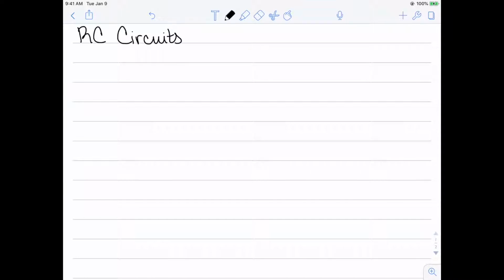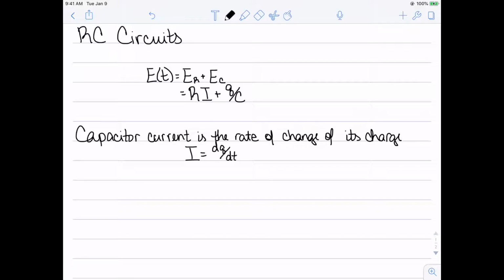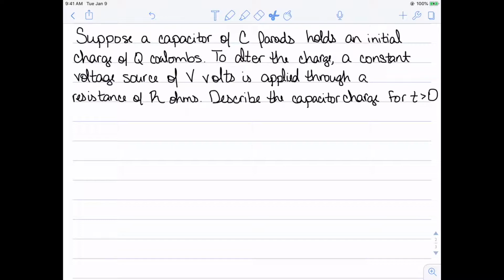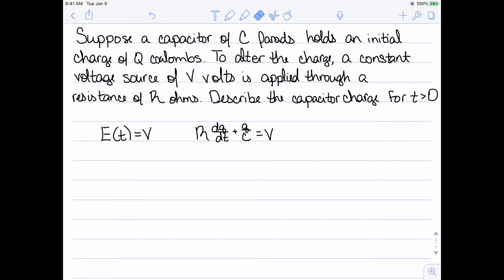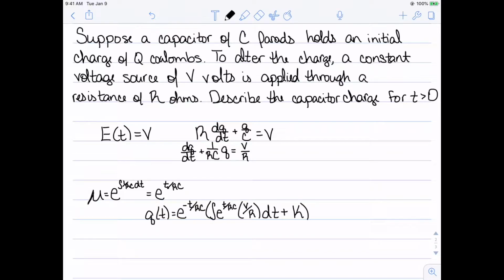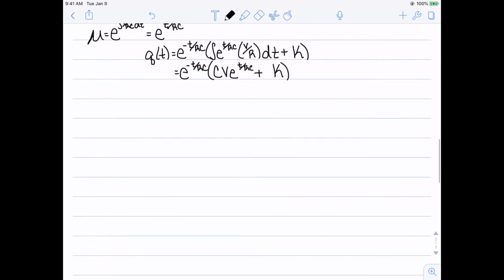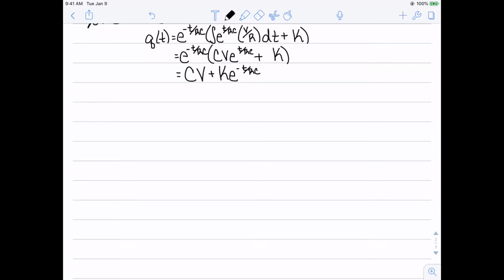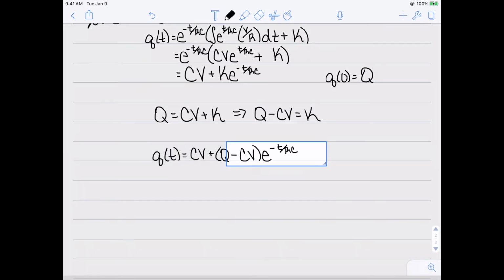RC Circuits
I further discuss RC Circuits, including the formula that represents them and how to solve the differential equation.